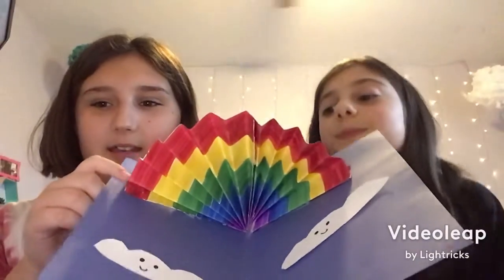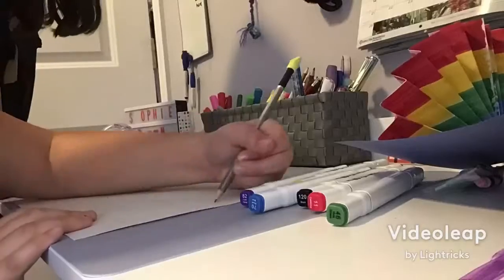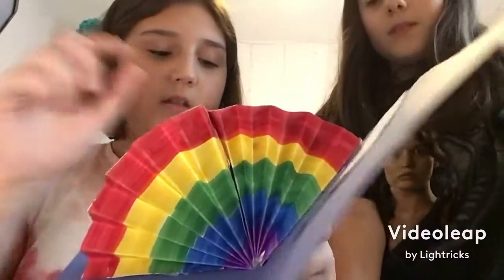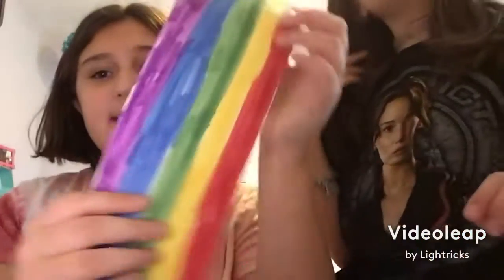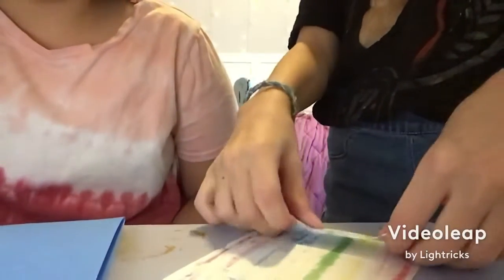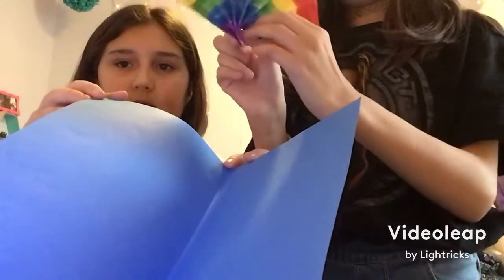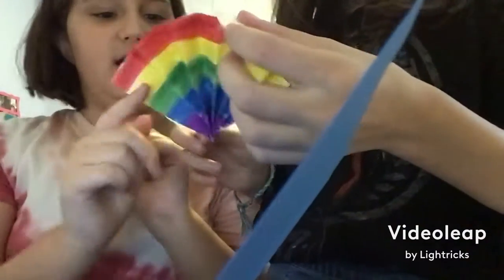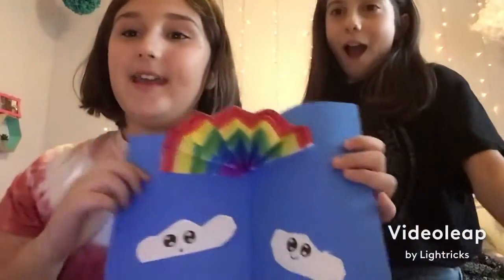Making a rainbow pop up card